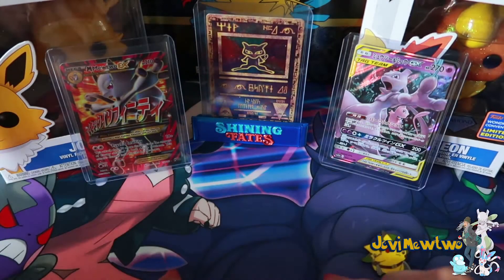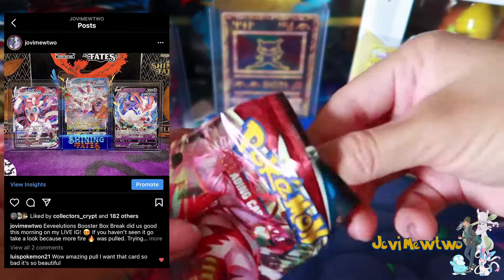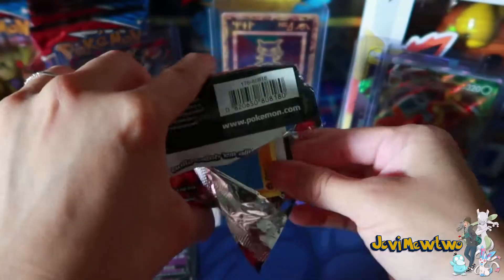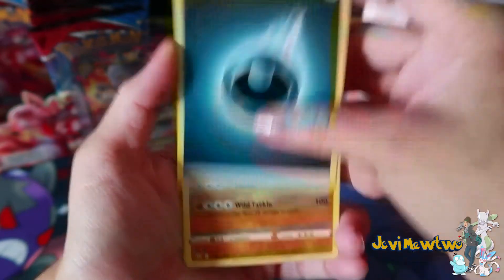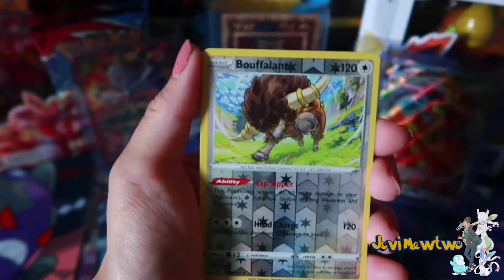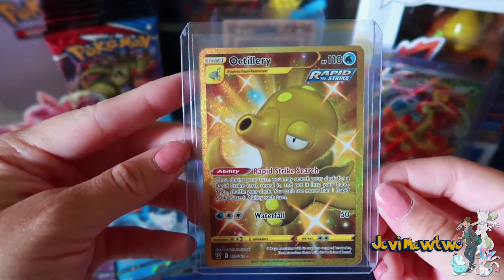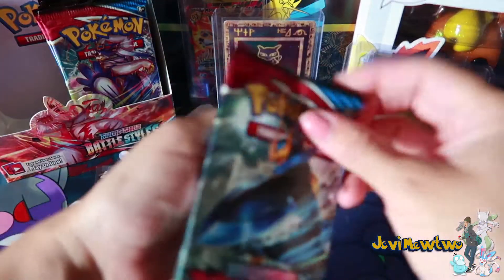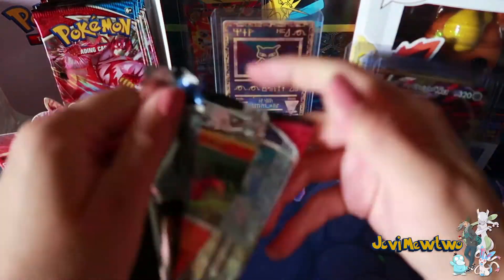My First Battle Styles Booster Box Pokemon Opening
Hello Mewtwo Fam and Welcome again to my channel!

For all of those that are tuning in for the first time you
guys are also welcome to this channel!

My soul purpose is to entertain you all with some amazing Pokemon Openings as well as some extra content that is Pokemon related. As I grow in this channel I will be doing some AMAZING GIVEAWAYS because you guys deserve it. Thank you Mewtwo Fam!

Shoutout to @Slabstand. I have partnered with them. They do the stand display where you can show off your best pulls! They are working on a new design which I'll be showing you all soon.

Please let's keep this channel positive. All positive vibes in this channel.

Let's sit back and enjoy this video all together! :D